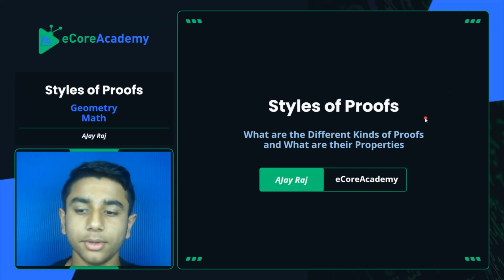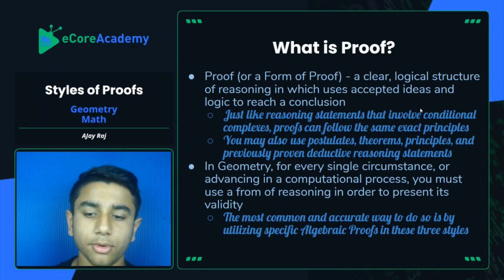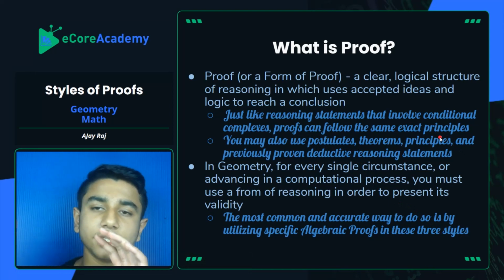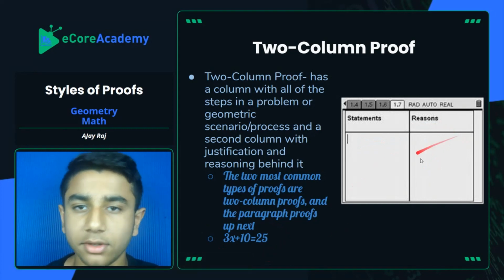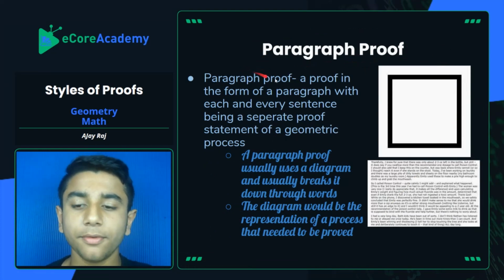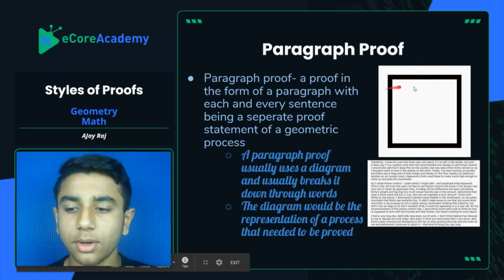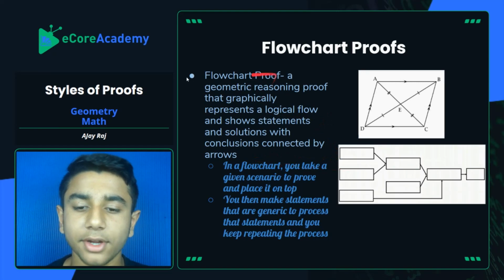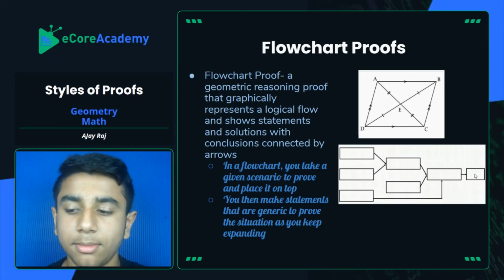Styles of Proofs | eCoreAcademy | AJay Raj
Welcome back to eCoreAcademy, Geometry students! Today, AJay will be covering a fundamental topic of Geometry by laying out the foundation of proofs by introducing different types. Proofs will be broken into more lessons, but in this video, AJay wants to show you their organic form and how they're represented in geometric processes. There are three types he will be going over: two-column, paragraph, and flowchart. AJay will give you examples of how each is used as well. Hope you like it!